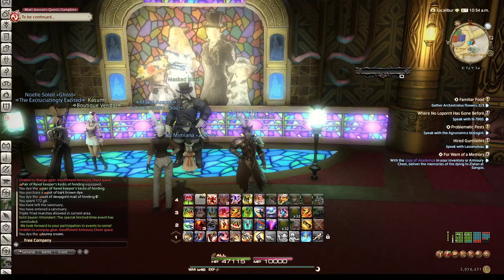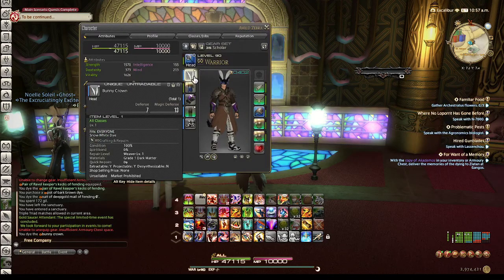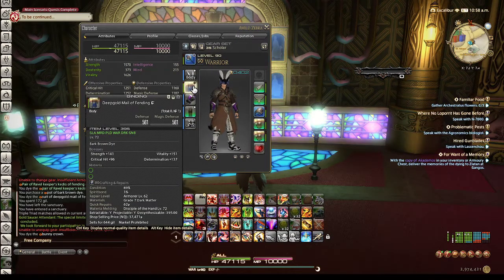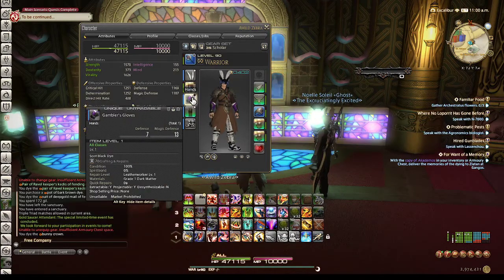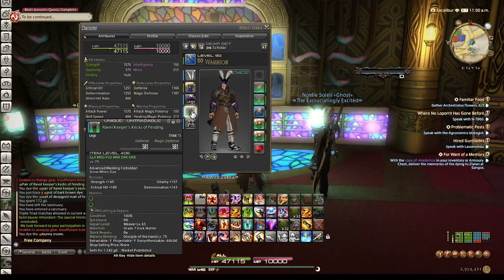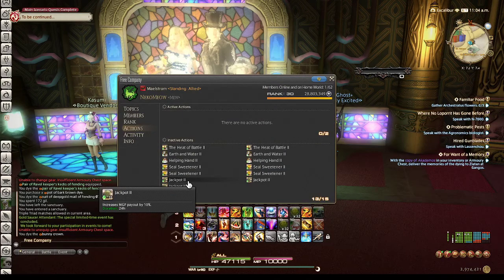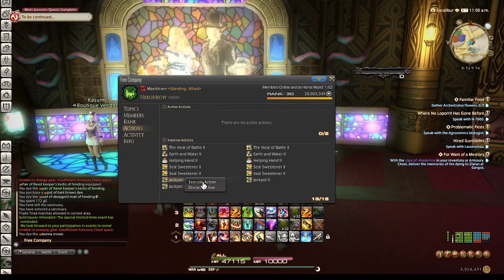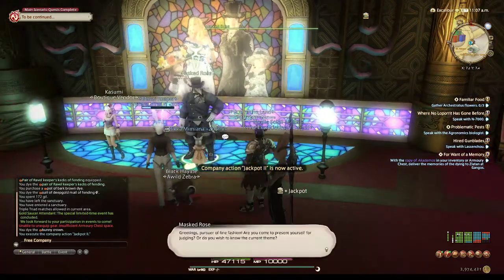FFxiv Fashion Report Easy 80 Week 236 August 5th, 2022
easy 80